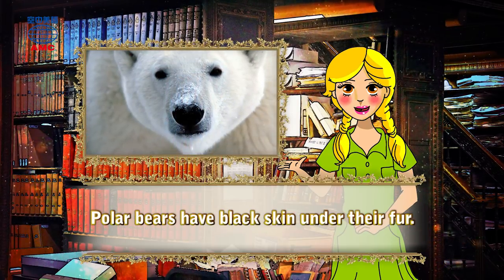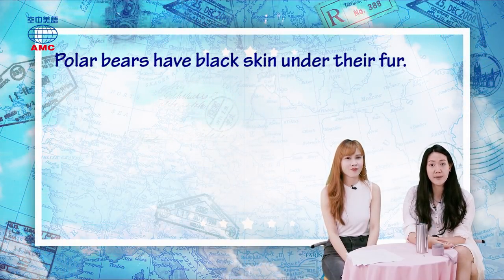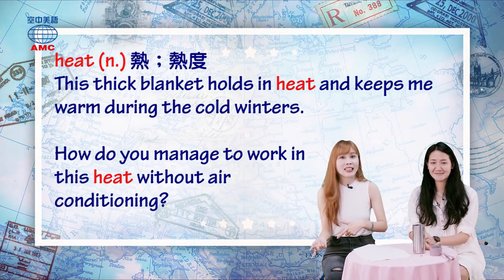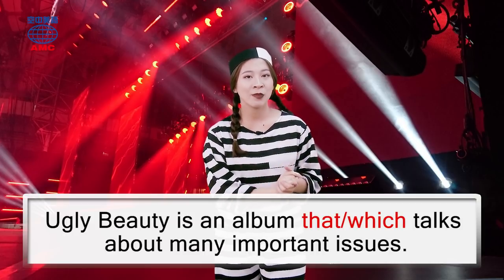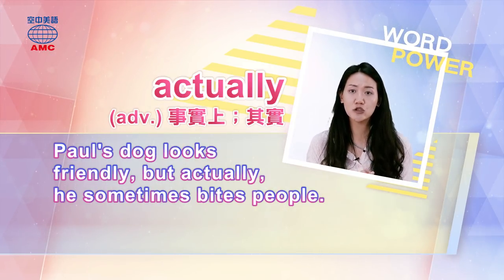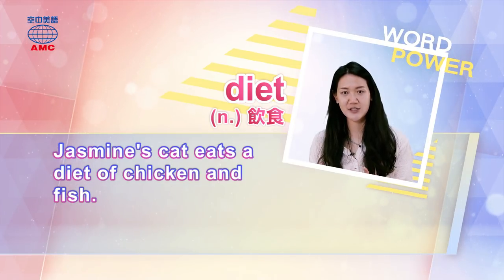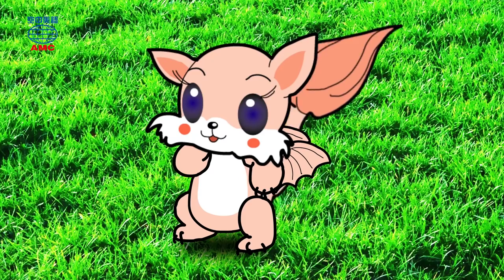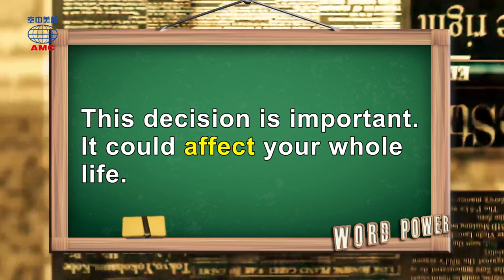2019年05月號 Unit 11-1【北極熊純白外表下的真本色】-完整課程講解